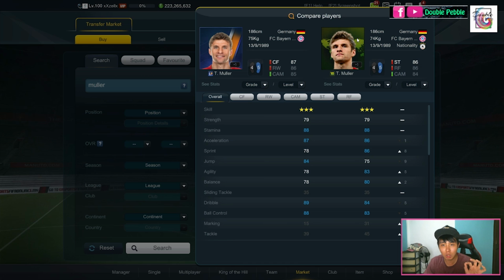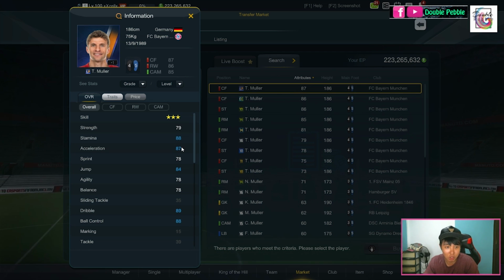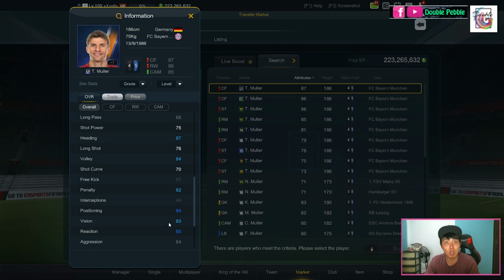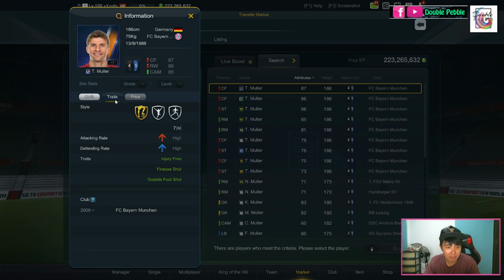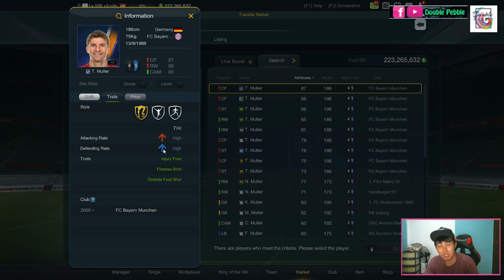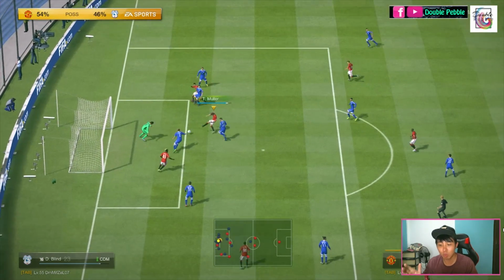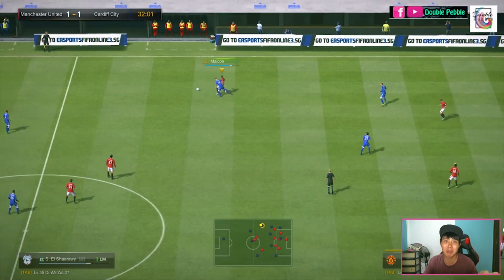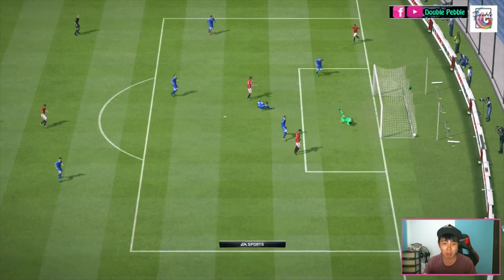LP Thomas Muller Review - เขาคุ้มค่าหรือไม่? - Adakah ia Berbaloi? - FIFA ONLINE 3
Famed for his positioning, teamwork, stamina and workrate. Thomas Muller has proved to be a key player for both Germany and Bayern Munich. Is he worth it?

Video Language: English

► Main Ign: xXzellx
► Sub Ign: Richbusnoob

Player: LP Thomas Muller